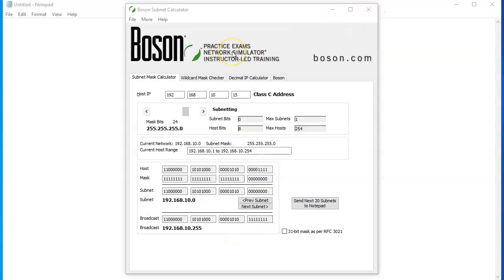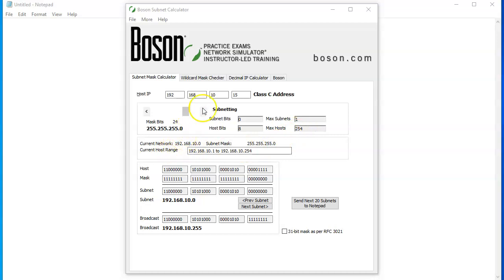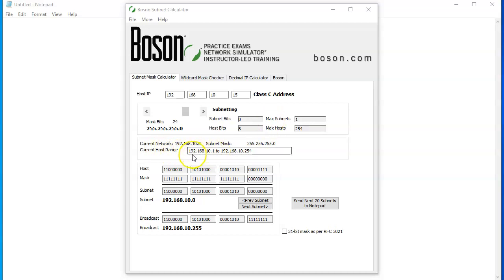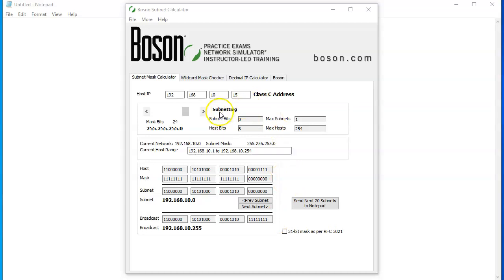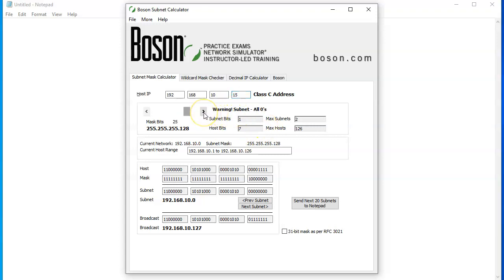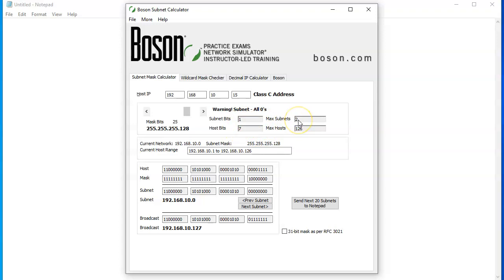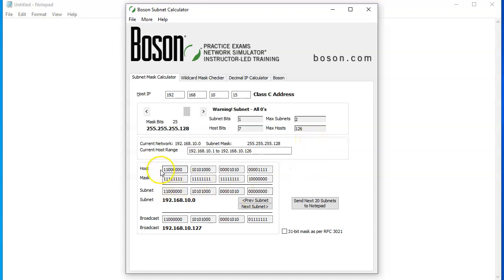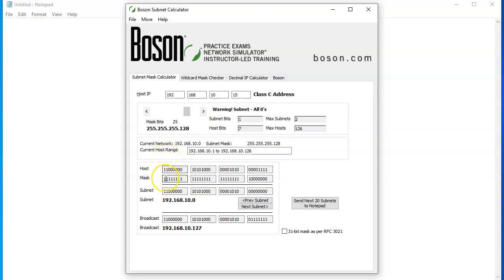Best Subnet Calculator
In this video I demonstrate how to use the Subnet Calculator by Boson.